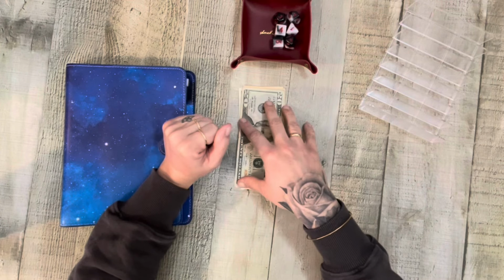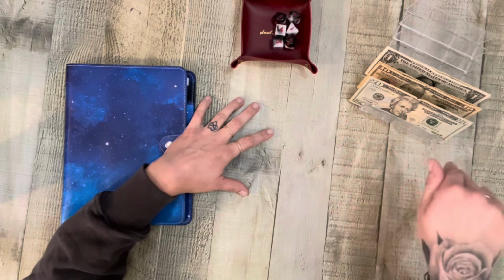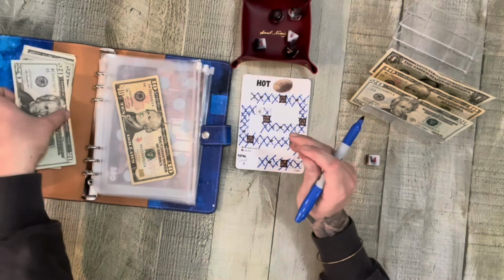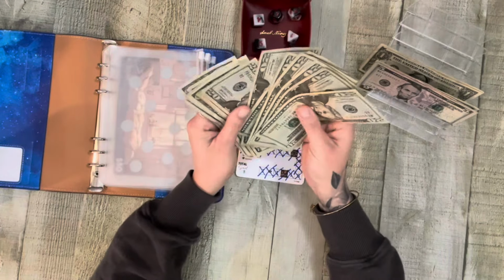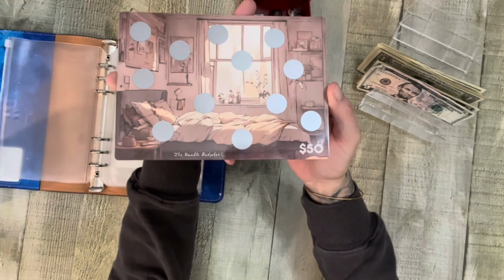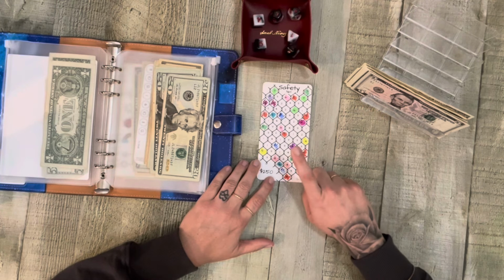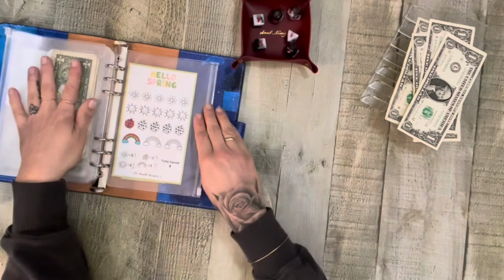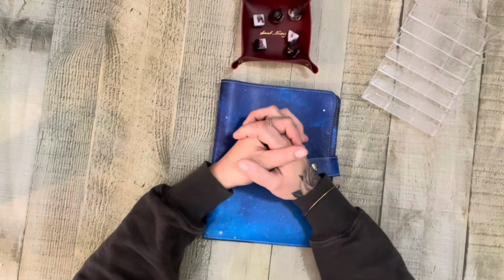Monday Minis! $42 - Finished A Challenge 🙌🏼 - March 2024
Erica Budgets
Myerstown, PA 17067

Alibear Budgets

Forever Home Freebie!

Busy Lizzy’s Etsy

The Humble Budgeter

Fennek and Finch Dice - Etsy Shop

Bling Pens

Her Youtube!